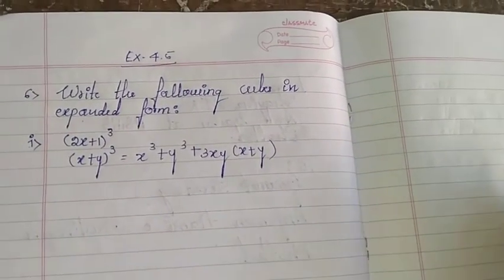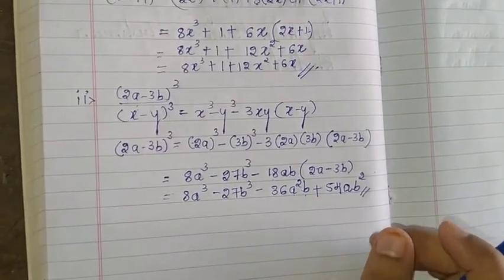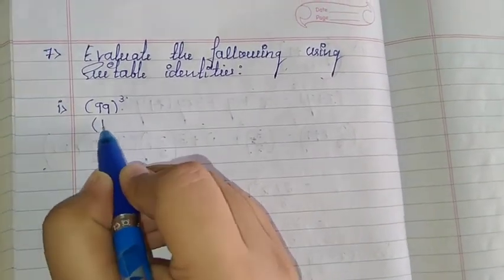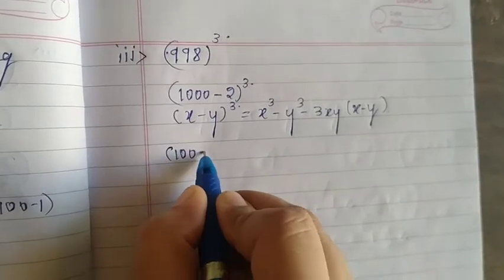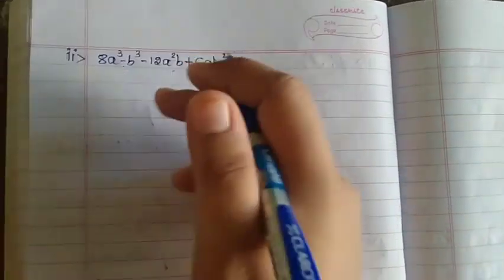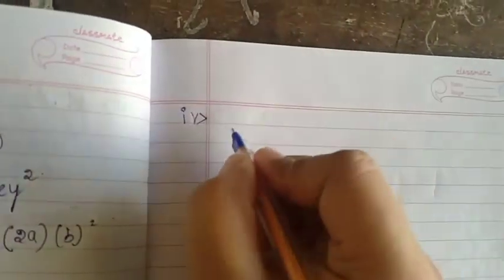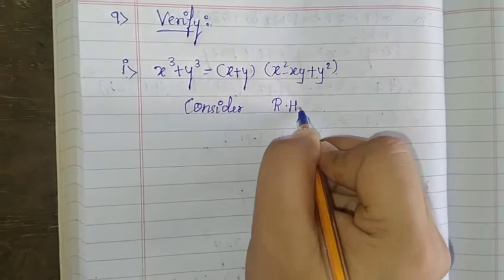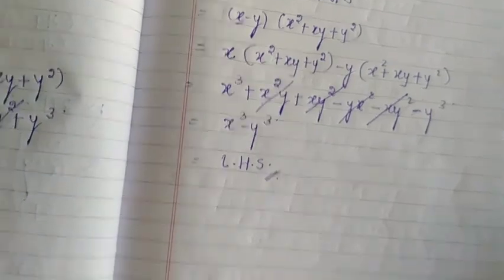POLYNOMIALS##Exercise 4.5##part -3 ### Factorisation#Class-9